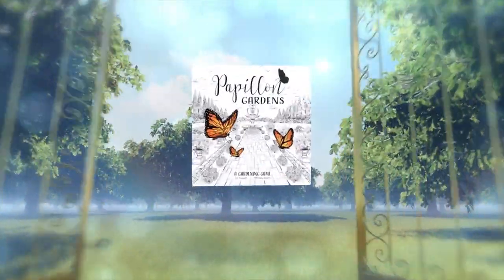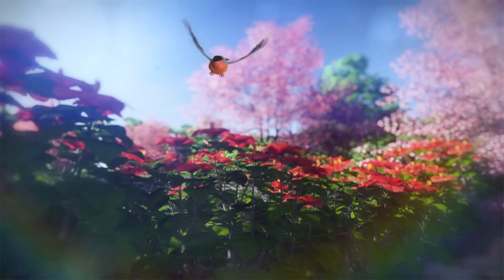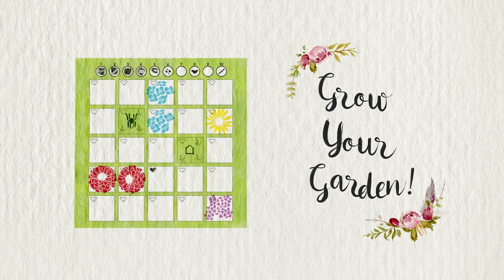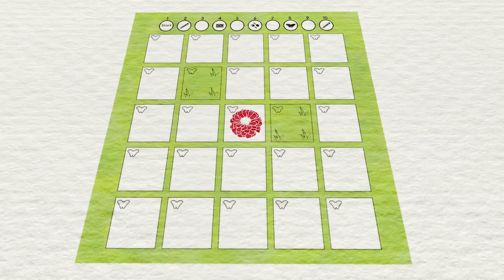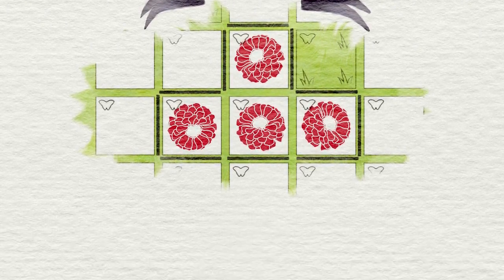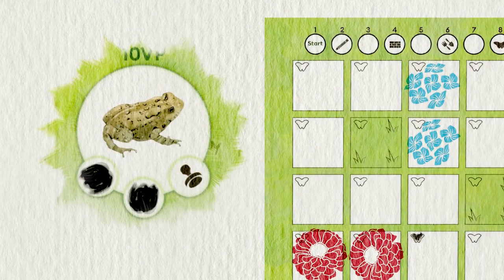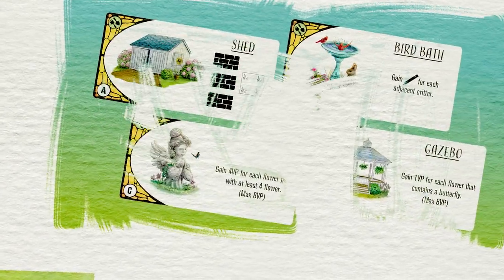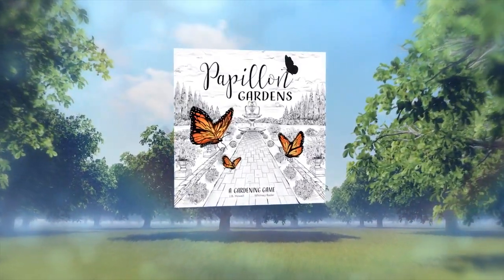Papillon: Gardens - Game trailer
It’s time to welcome the butterflies back to your garden as Spring is finally here! With an empty field in front of you, you’ll need a steady hand and a keen eye to arrange the most beautiful garden! Add features to decorate, attract critters with new plots of grass, and get help from the friendly gnomes to watch your flower garden grow in this creative and unique stamp and write for 1-100 players!